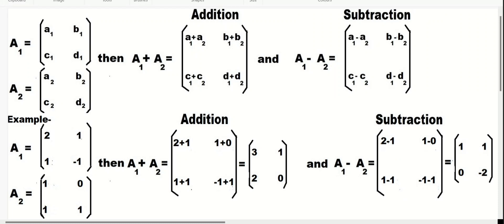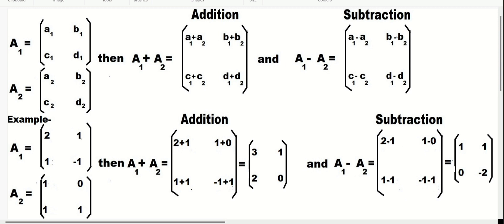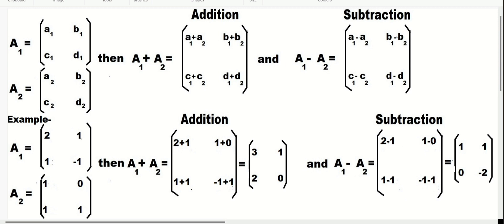Addition and Subtraction of Matrices